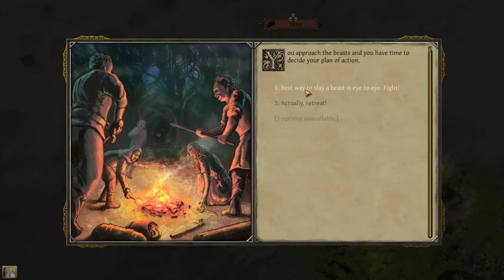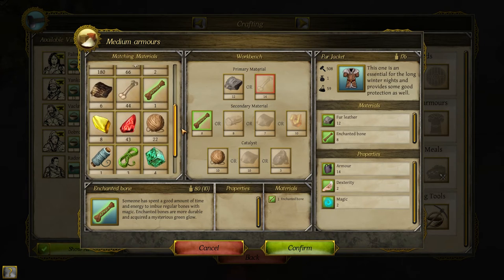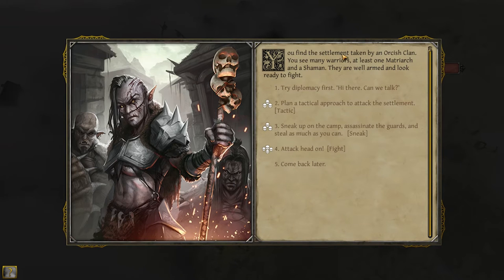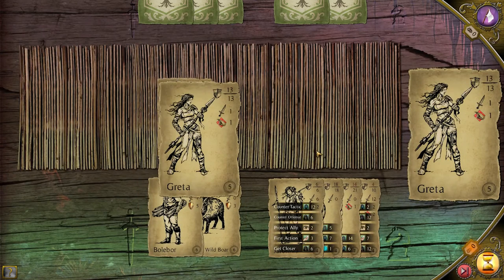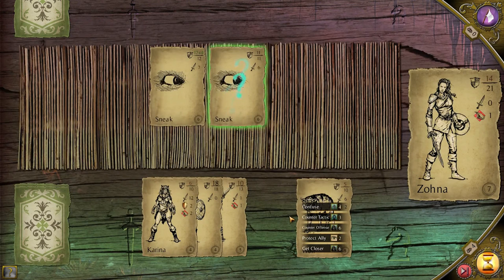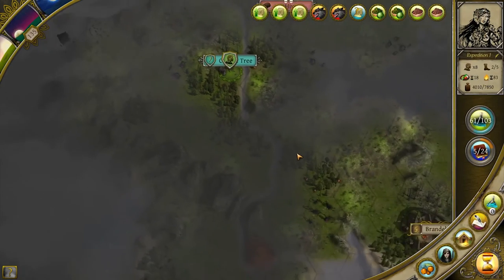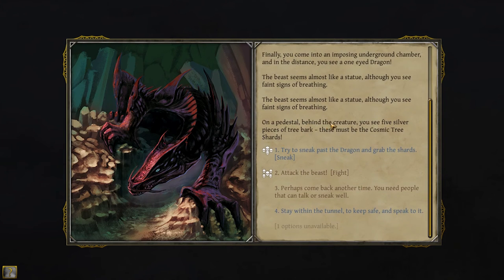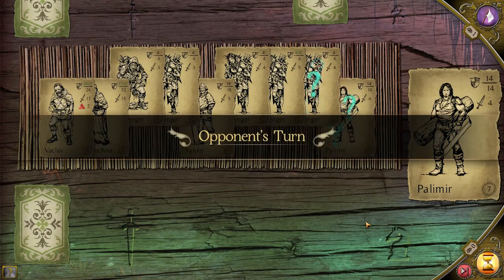Thea the Awakening Brandebuk #19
Thea the Awakening Brandebuk let's play by Fondas.